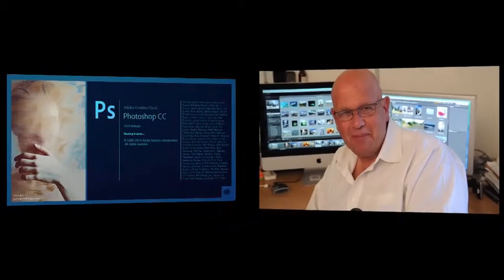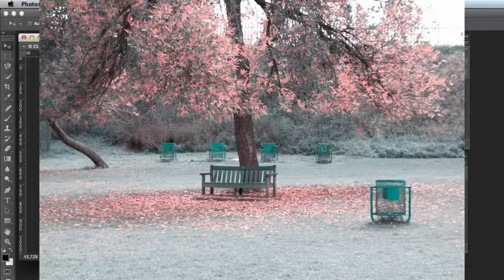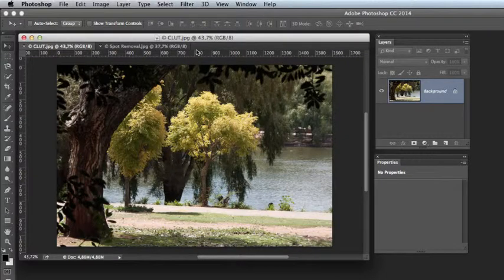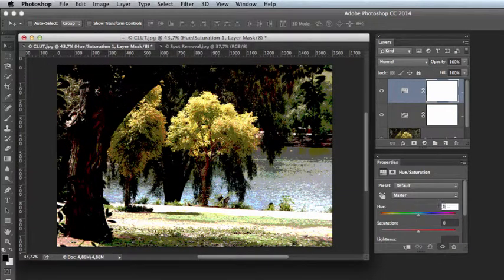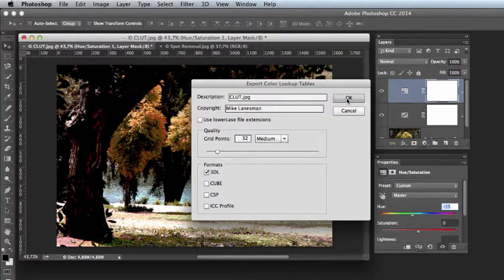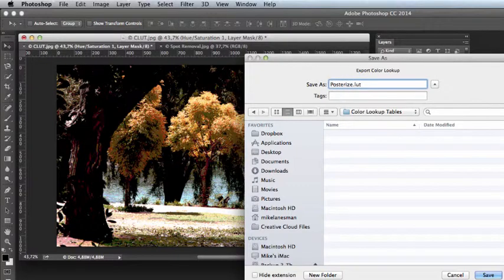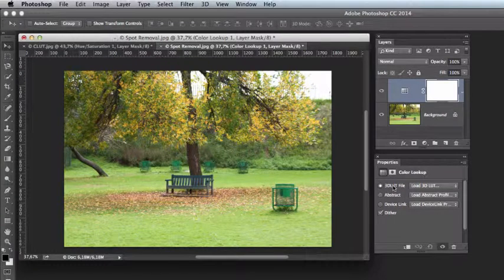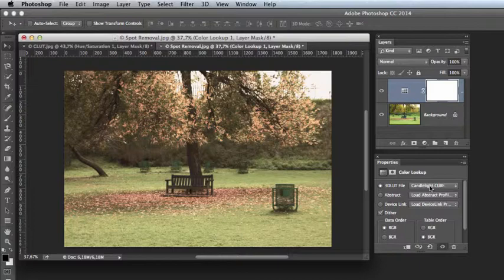How to use Color Lookup Tables in Photoshop CC2014